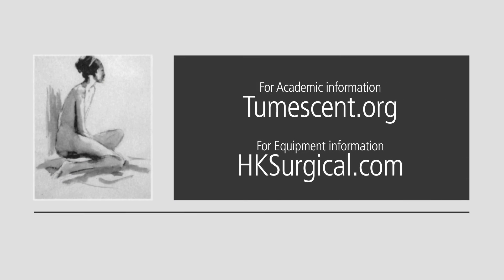Tumescent Technique 2 - Pharmacokinetics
Dr. Klein talks about on tumescent pharmacokinetics and some of the issues of toxicity of lidocaine in tumescent local anesthesia.
Jeffrey Klein MD the inventor of Tumescent Local Anesthesia shares his safety tips to help you avoid any problems working with Tumescent Local Anesthesia.
Tumescent local anesthesia equipment and surgical supplies can be purchased from HK Surgical Supplies